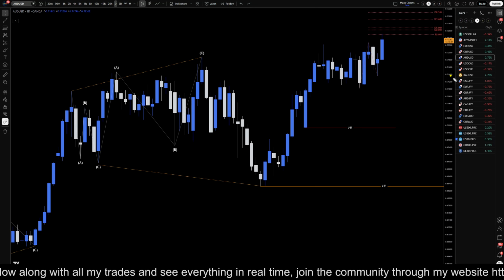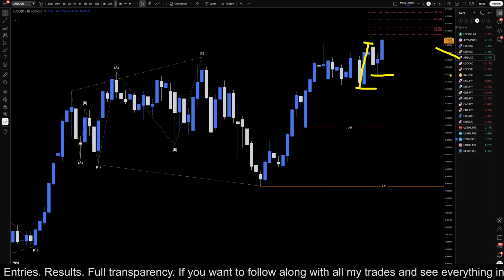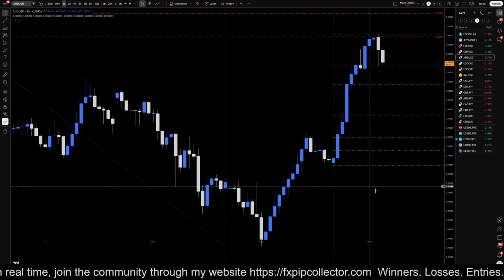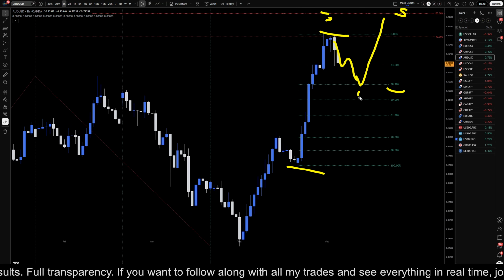AUDUSD Forecast and Technical Analysis for May 6, 2026